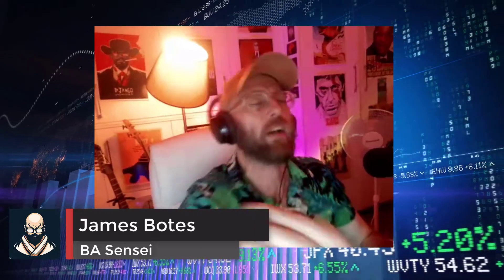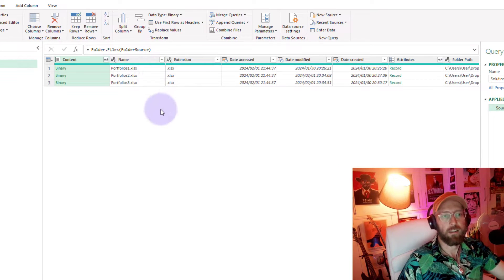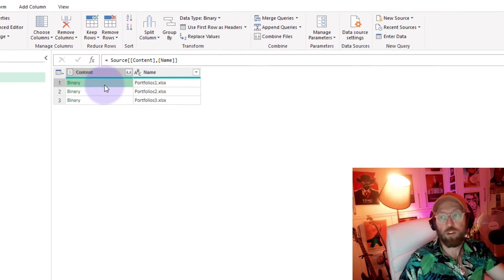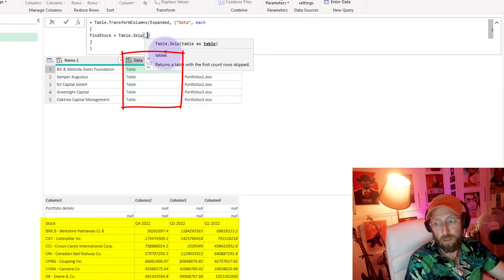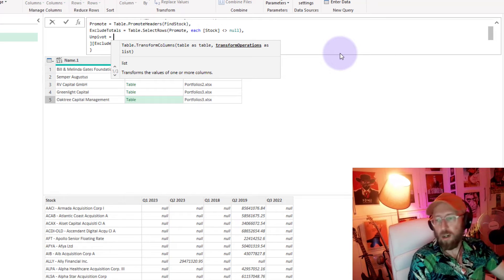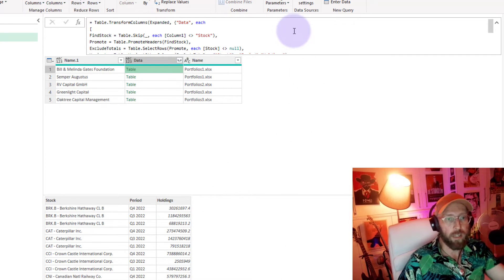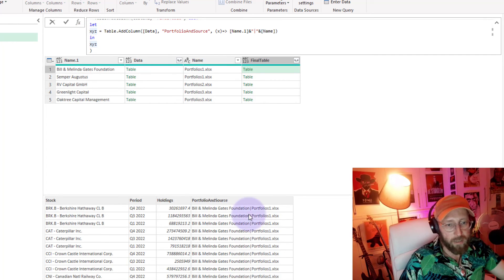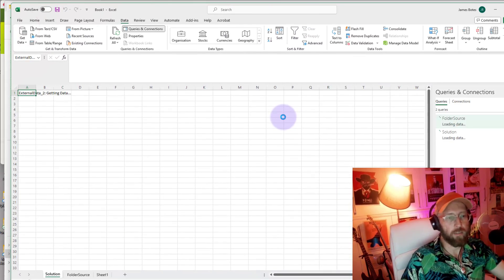Power Query - Advanced Transformation of Nested Tables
🚀 Unlock the Power of MQuery: Dive into the depths of Power Query with this tutorial! 🤓 In this YouTube video, I guide you through the advanced magic of transforming nested tables without relying on the user interface. 🔄💡 Elevate your MQuery skills and gain a deeper understanding of how this powerful tool works behind the scenes. 📊✨ Let's transform data like pros! PowerQuery MQueryMastery DataTransformation 🚀

File Links:
Source Files

Skip a number of rows in a table - Table.Skip

Promote table headers . Table.PromoteHEaders